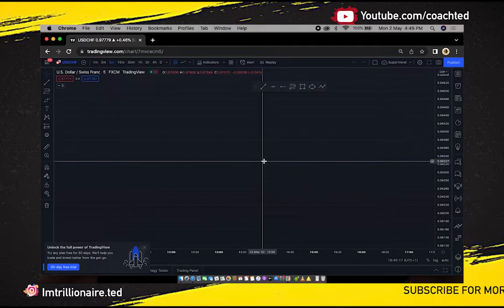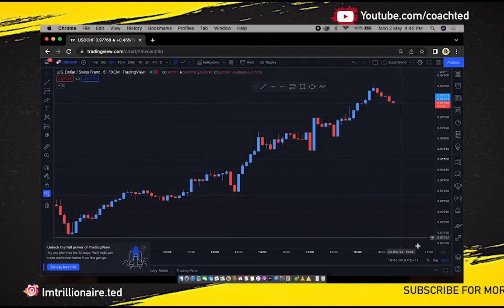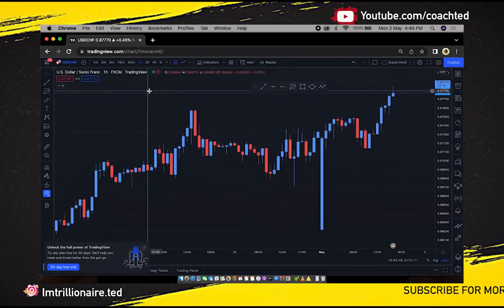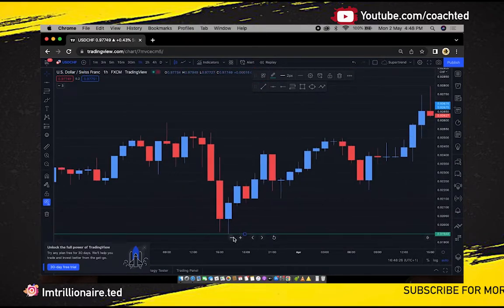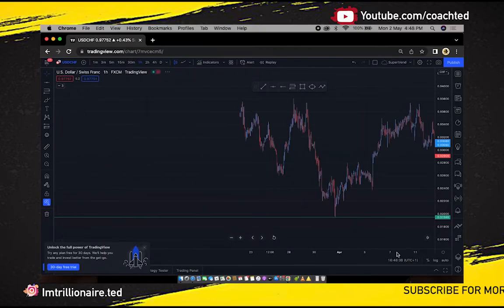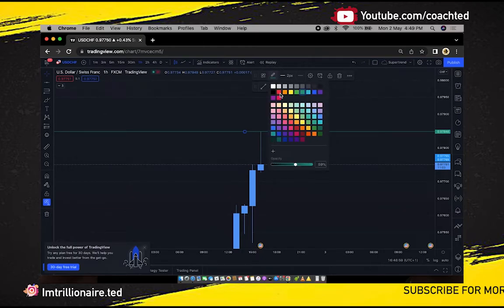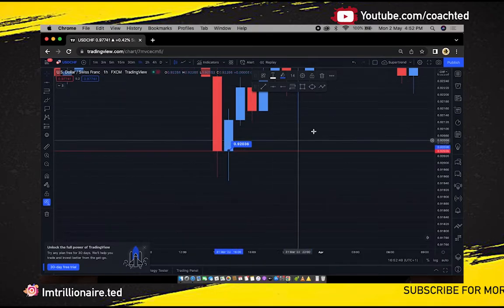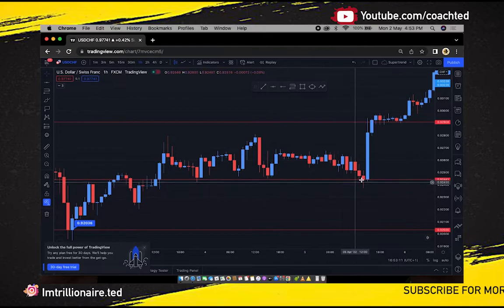Simple ways to Draw Market Structures ( Support and Resistance)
LEARN A SKILL THAT PAYS FOR LIFE!!!

LEARN IT THE RIGHT WAY!!!

LEARN TO BE AN INDEPENDENT OPTIONS & FOREX TRADER!!!

GET THE RIGHT MENTORSHIP!!!